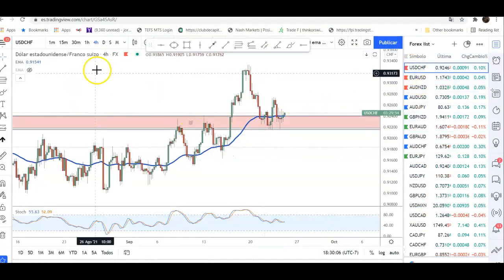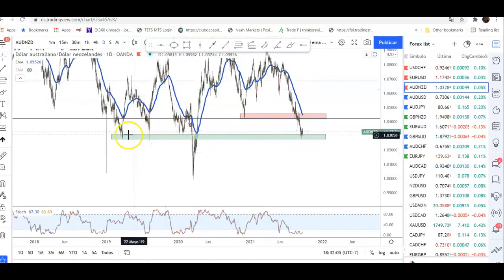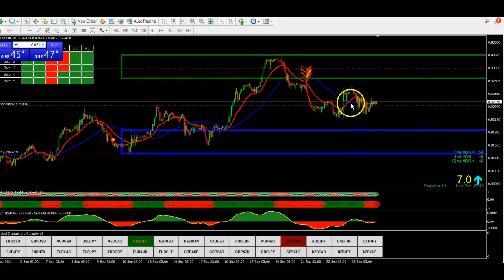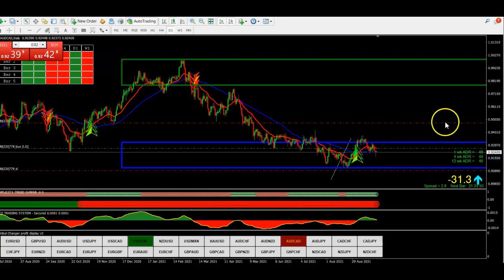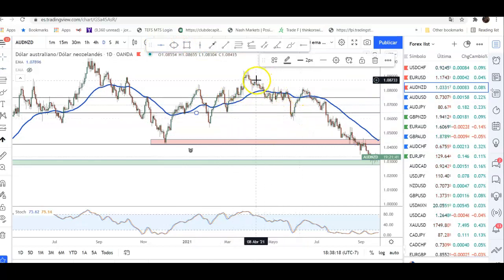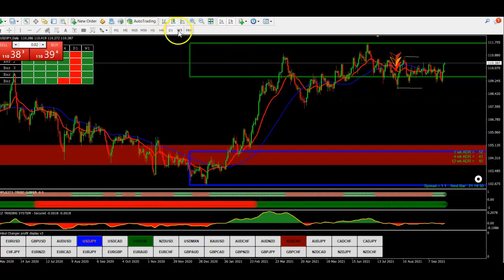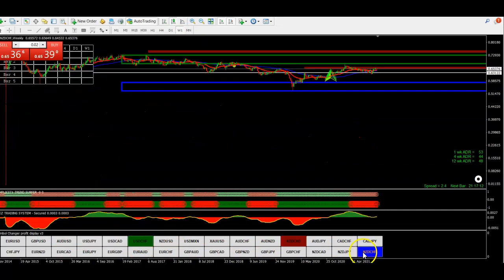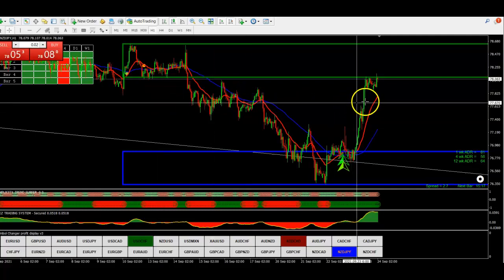Trade With J Flores Simplicity and 2EZ indicators Mid week View